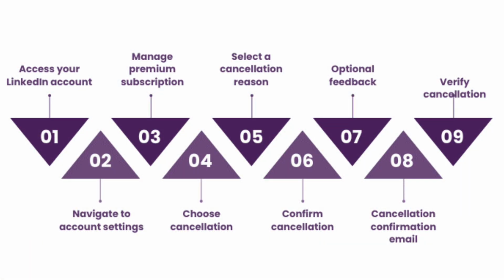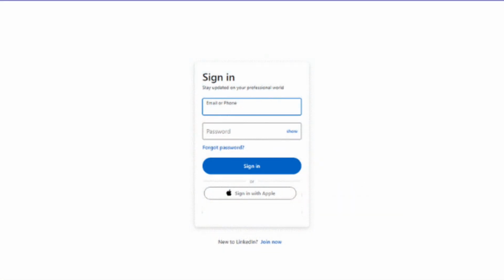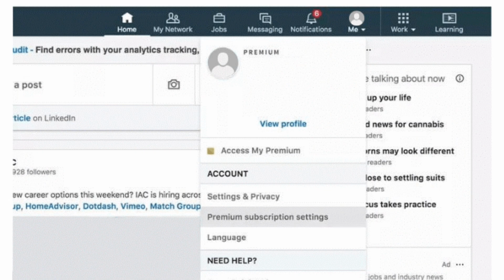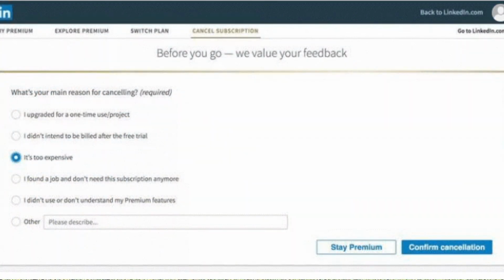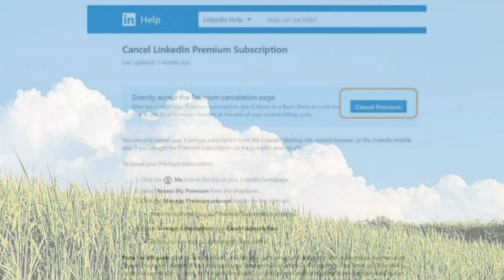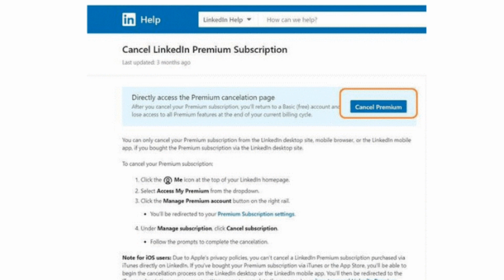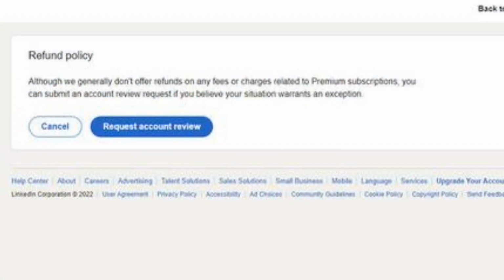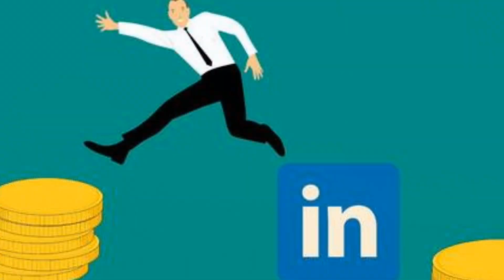HOW TO CANCEL LINKEDIN PREMIUM AND GET REFUND (EASY STEPS) | FULL GUIDE 2025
Thinking of canceling your LinkedIn Premium subscription? In this video, we’ll show you how to cancel LinkedIn Premium and request a refund if you're eligible. Follow these simple steps to avoid unwanted charges and manage your subscription with ease.

📌 What You'll Learn:
✔️ How to cancel LinkedIn Premium via the website or app
✔️ How to request a refund step by step

💳 Why Cancel LinkedIn Premium?
✅ Save money on unused subscriptions
✅ Avoid automatic renewals
✅ Explore free LinkedIn features

• VIDEO CHAPTERS:
00:00 INTRODUCTION
00:18 TUTORIAL